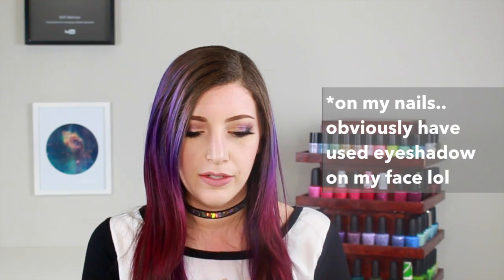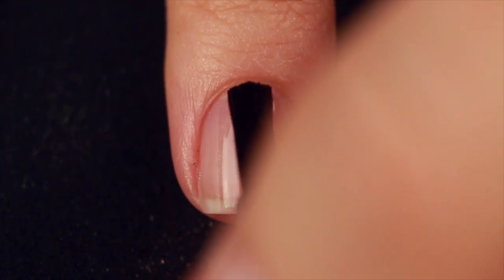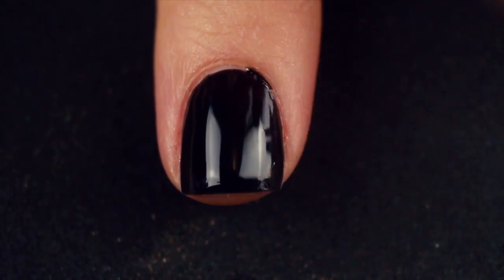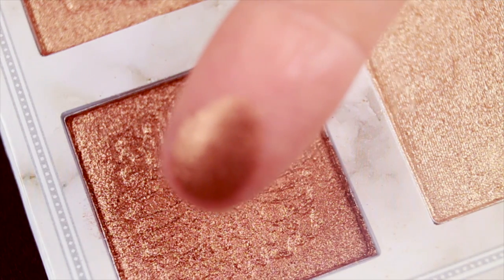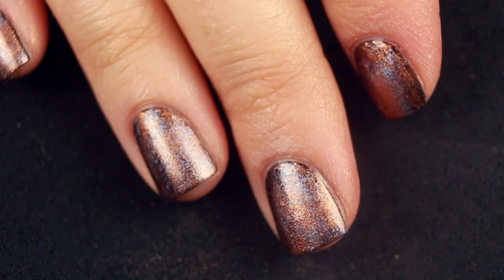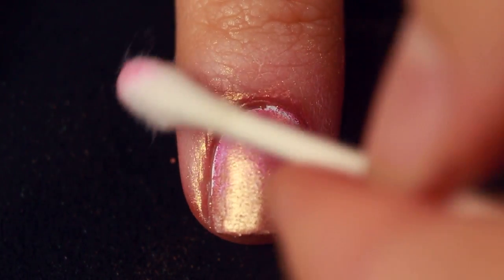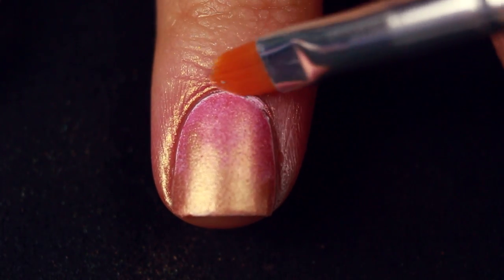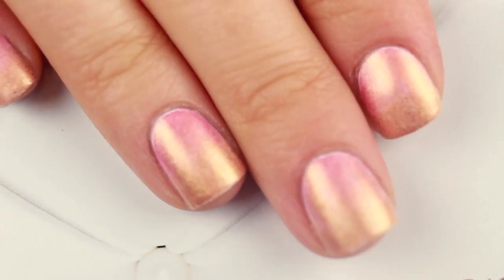Nail Art Using Eyeshadow?! || KELLI MARISSA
HEY GUYS! Today I'm doing something especially funky - I decided to try to do some nail art using eyeshadow instead of nail polish! I created a cool metallic mani and a gradient, all using the Carli Bybel Deluxe Palette :) Let me know if you want me to try other nail art looks using makeup!

GET SOCIAL!!